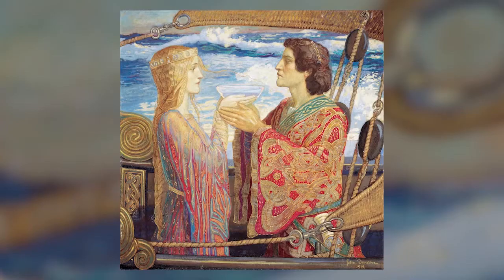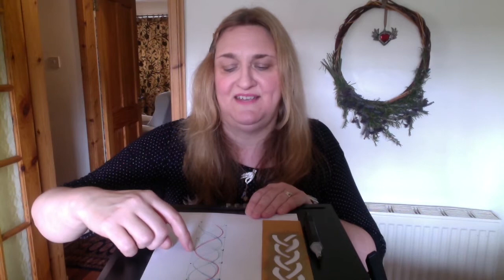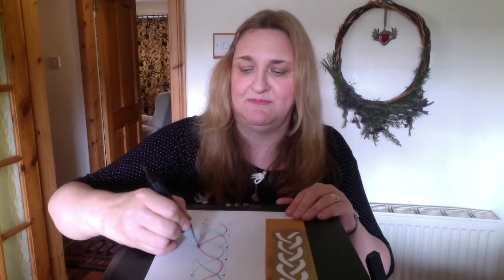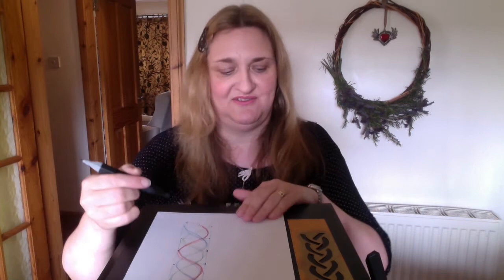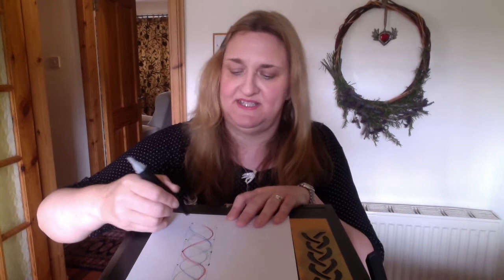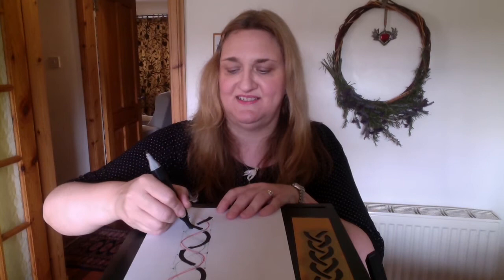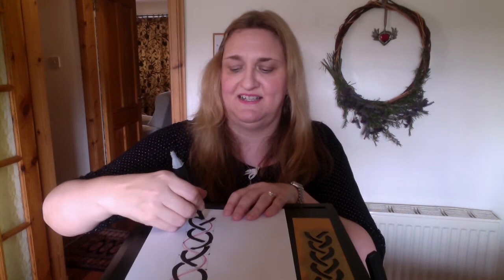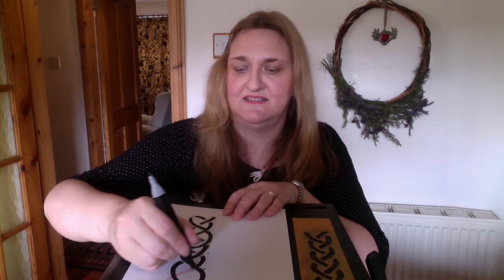Artist Tessa Asquith-Lamb chooses her favourite City Art Centre painting including an art activity